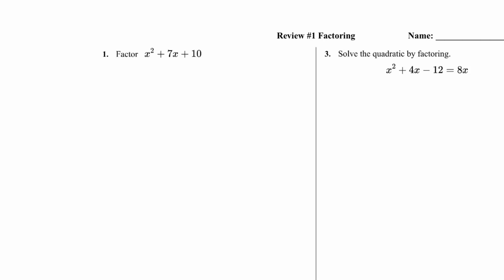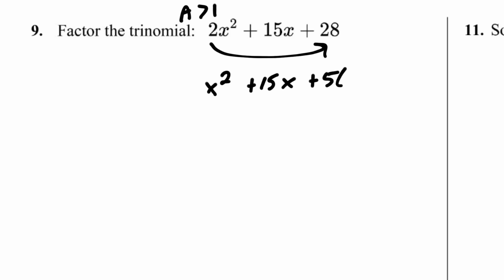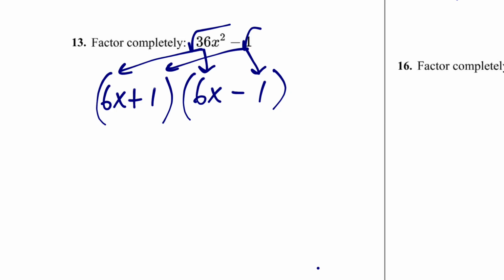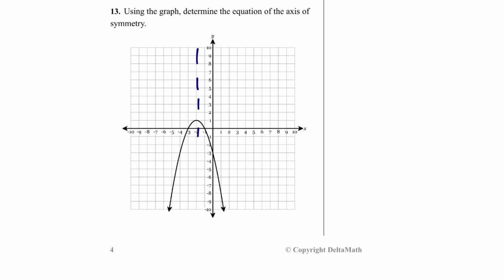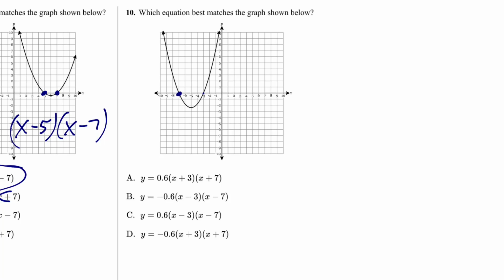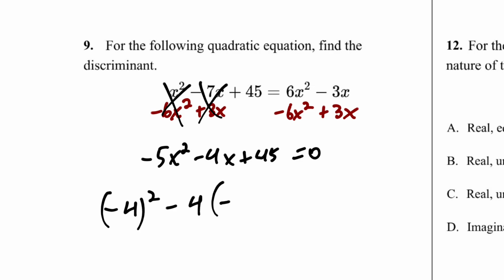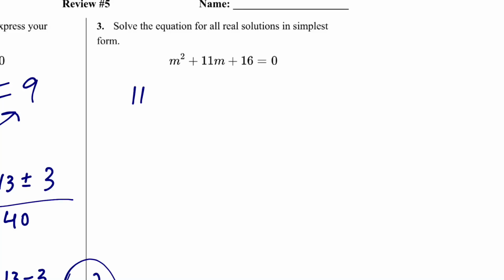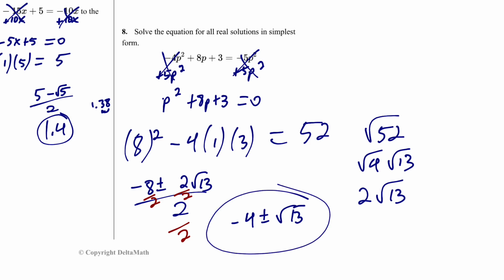FE Review Q4 Algebra 1